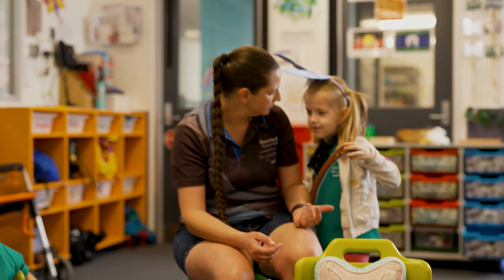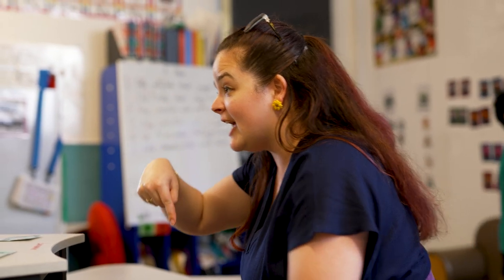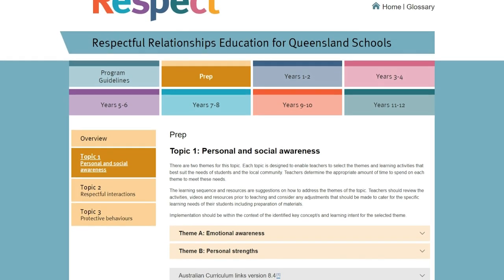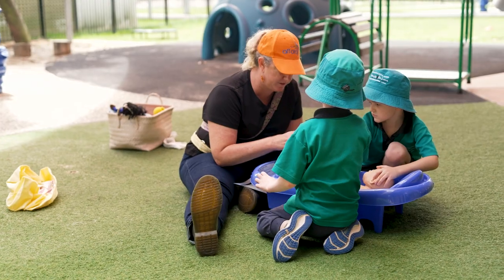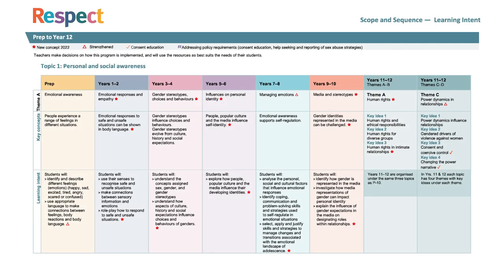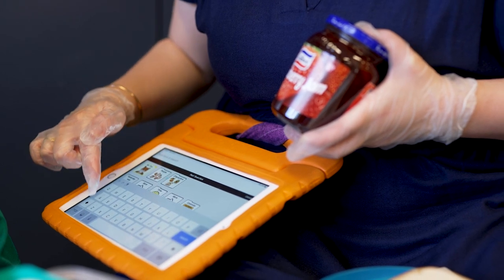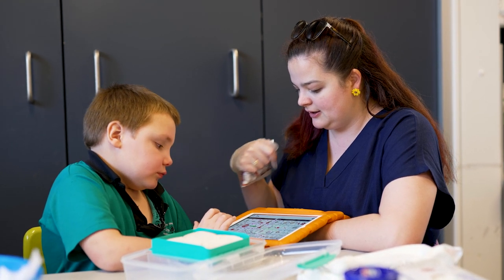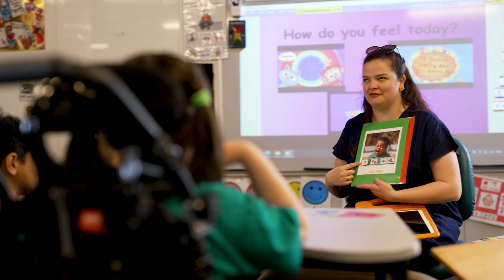Respectful Relationships in a Special School context – Part 3 – Caboolture Special School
Caboolture Special School share their approach to teaching consent education, catering for the diverse needs of all students.